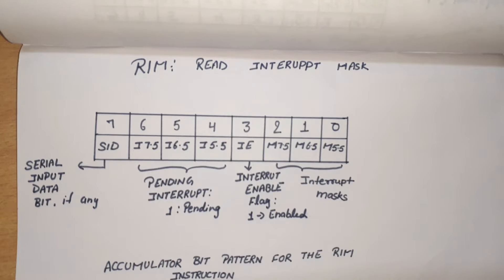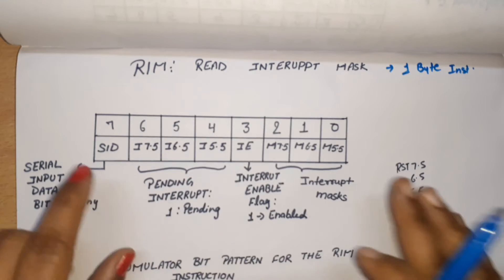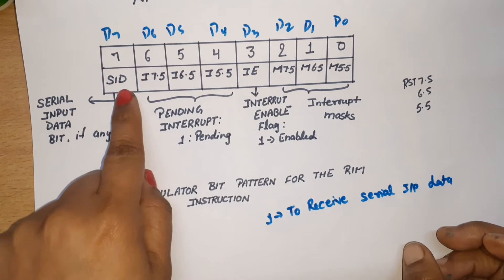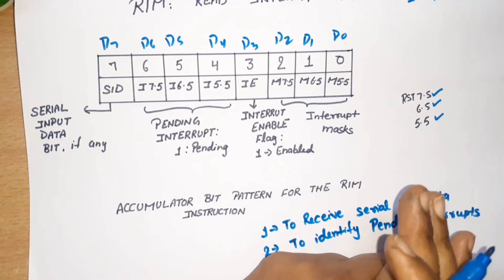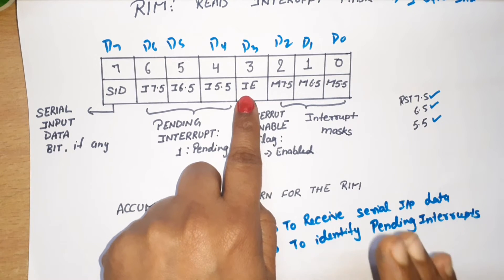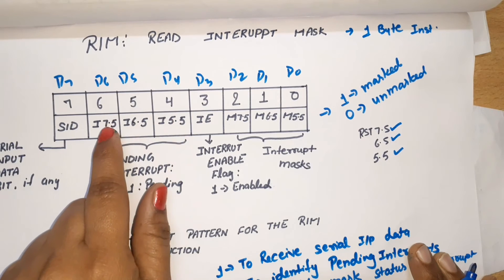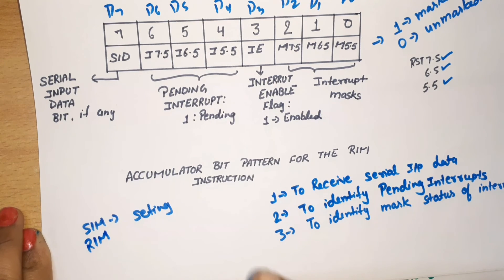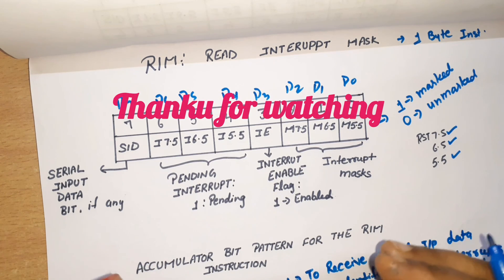Unit 2 L19 | RIM instruction | Read Interrupt Mask| RIM IN 8085 MICROPROCESSOR | Pending Interrupt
AKTU 2021-22 KEC502 paper
Section C
question 4(b) Discuss the priorities of interrupts available in 8085. Give a detail explanation of SIM and RIM

Read interrupt mask (RIM) instruction is used for read the status of maskable interrupt (RST7.5, RST6.5 & RST 5.5)
RIM is used to identify the pending interrupts